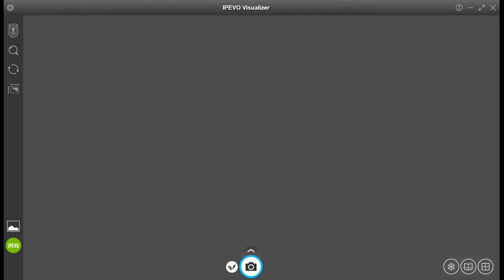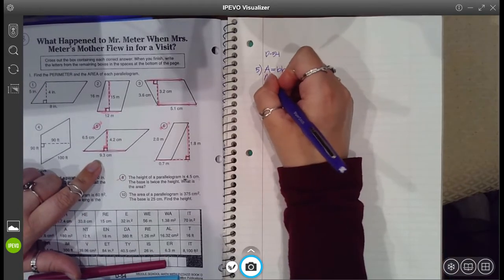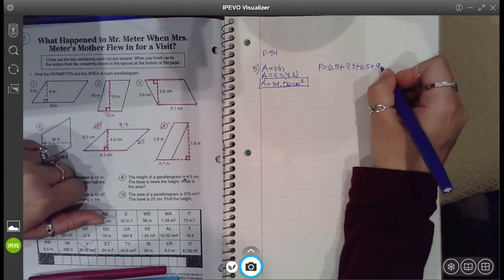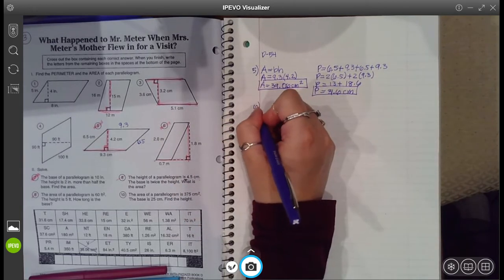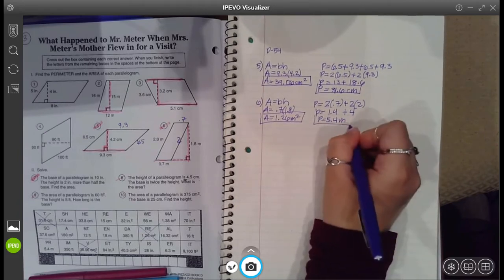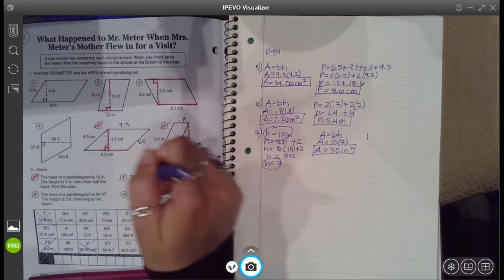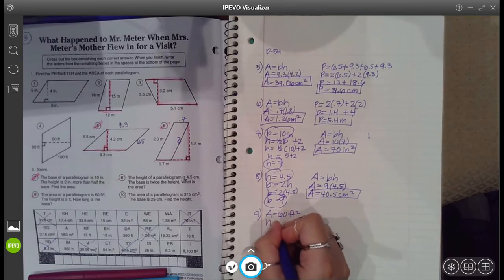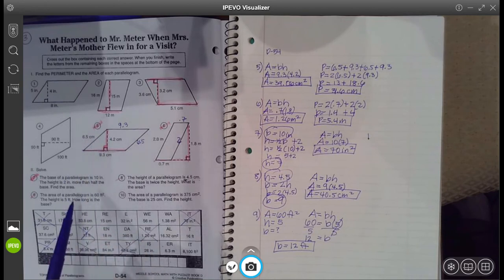Help Getting Started on D-54 #'s 5-9 (Area & Perimeter of Parallelograms)